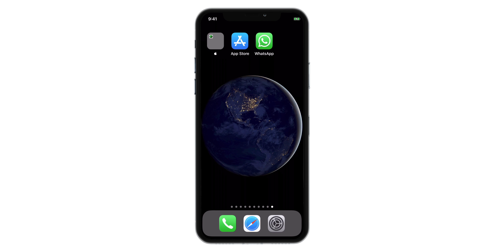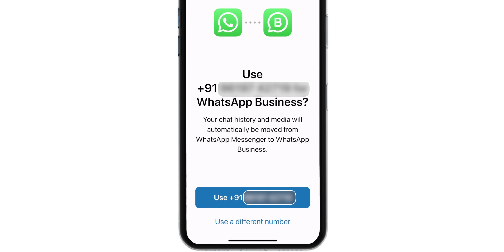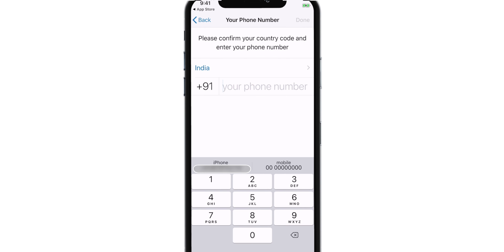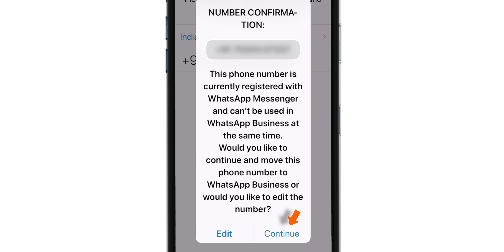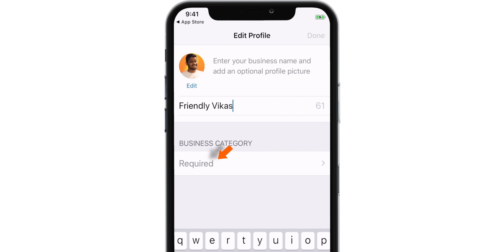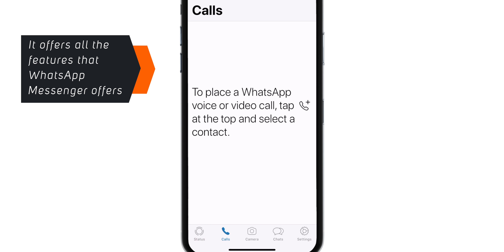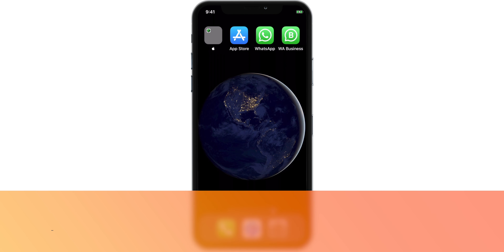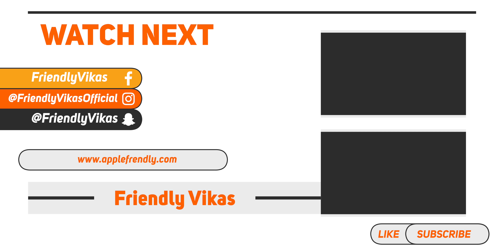Do you want to use Dual WhatsApp in iPhone? WATCH THIS…[2019]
Do you want to use dual WhatsApp in iPhone? Well, then here is everything you need to know. Two WhatsApp on iPhone is a dream of almost every single person using WhatsApp messenger and that dream has come true in the form of WhatsApp business app. It’s an official app and helps you in using two WhatsApp in one iPhone. So, if you’re looking to use 2 WhatsApp in 1 iPhone without jailbreak, you need to install this WhatsApp Business app along with WhatsApp Messenger app. Just follow the instructions in the video and start using dual WhatsApp in iPhone.

So now go ahead, checkout this tutorial and install two WhatsApps on iPhone and enjoy the flexibility of chatting!

➤ How to use Dual WhatsApp in iPhone?

STEP 1: Firstly, install WhatsApp Messenger app from the App Store using normal procedure.
STEP 2: Now install WhatsApp Business app from App Store [links above] and make sure you select an option to USE A DIFFERENT NUMBER when asked for mobile number.
STEP 3: If you use the same mobile number, it’ll convert your WhatsApp Messenger account to WhatsApp Business account. So, you should be using WhatsApp Business app with second phone number.
STEP 4: Once the setup is completed, continue using it as a regular WhatsApp Messenger. No additional settings required.

So, that’s how you can use dual WhatsApp in iPhone.

Thank you for visiting the channel. Hope this how to use dual WhatsApp in iPhone tutorial helps.